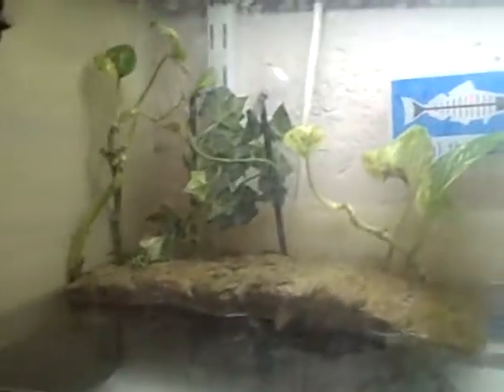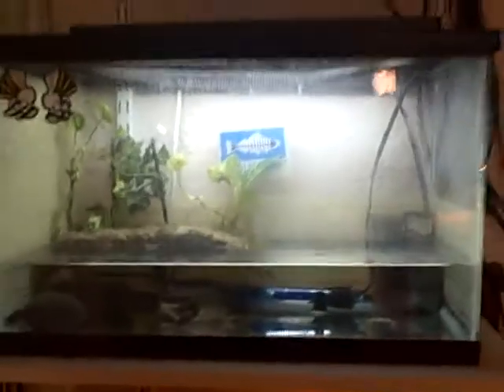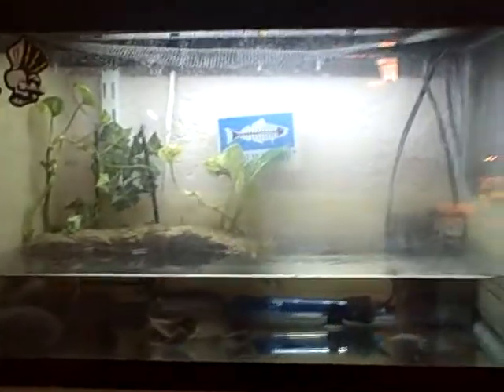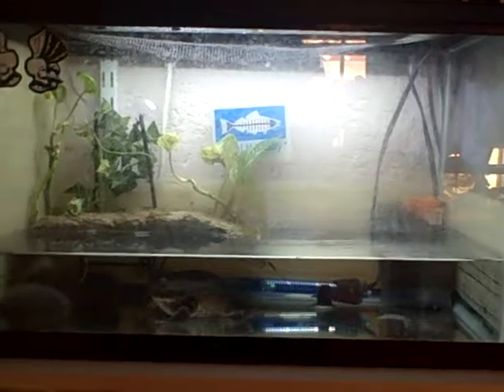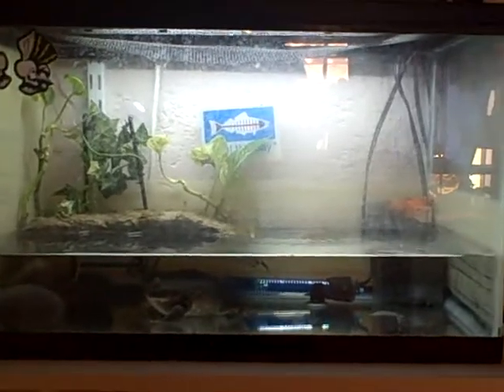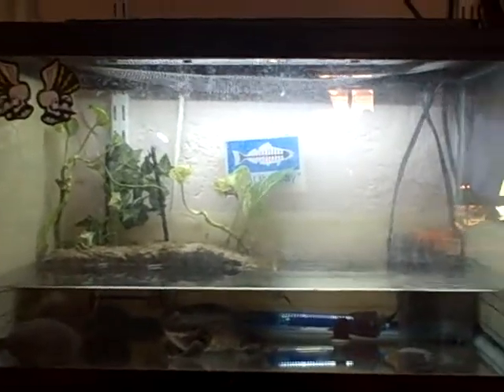Part 203 Of 366!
Gustaves new set up!!!